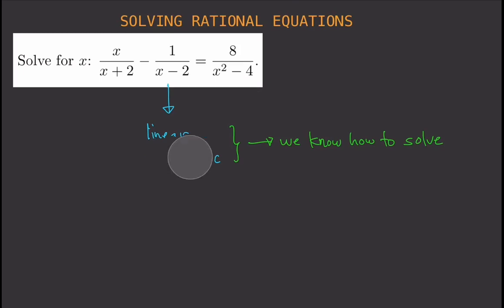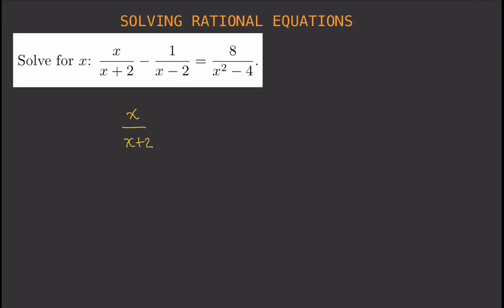SOLVING RATIONAL EQUATIONS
At the end of this video, the student is able to solve rational equations.